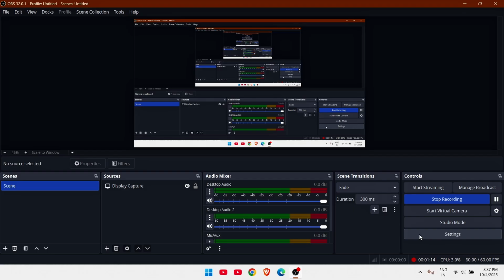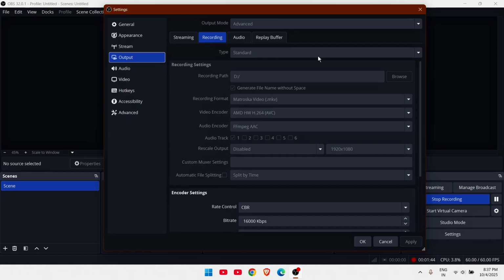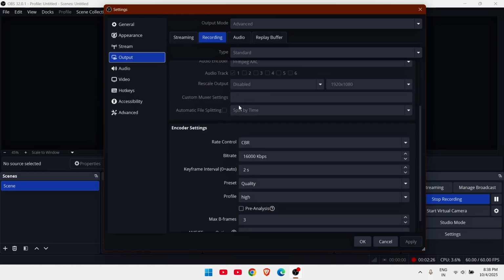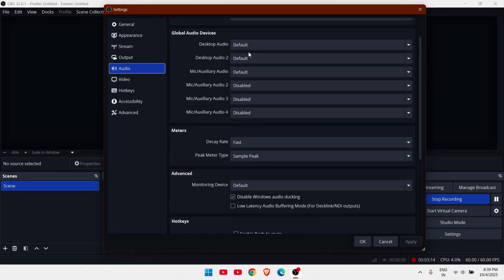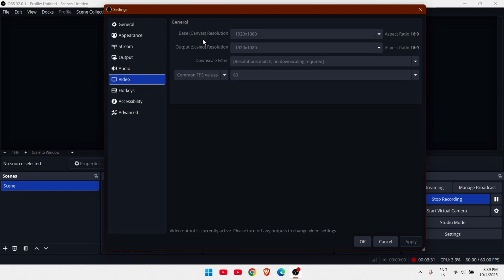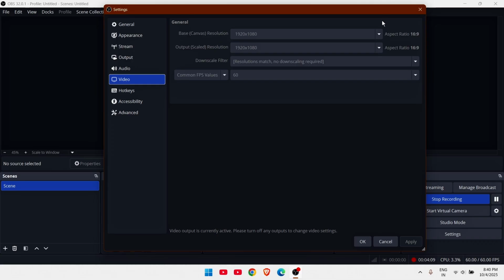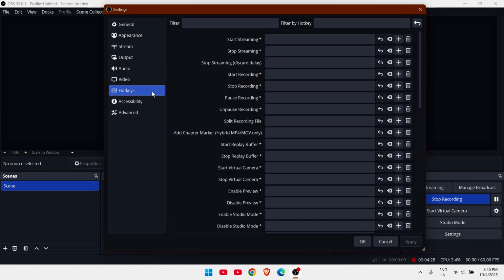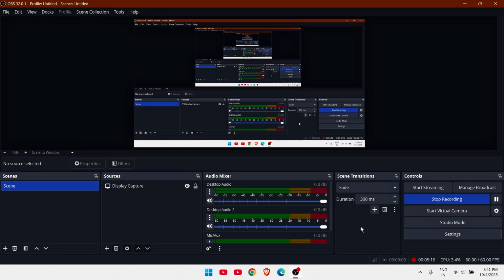Best OBS Recording Settings 2026 - 1080p 60FPS With No Lag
Default OBS settings drop frames on most machines. These are the settings that actually give you smooth 1080p 60fps recordings without maxing out your CPU.

Covered in this OBS settings guide:
- Output mode - Simple vs Advanced, and which to use
- Encoder choice: NVENC, AMD, QuickSync or x264
- Bitrate and rate control settings that matter
- Resolution, downscaling and FPS
- Fixing dropped and lagged frames
- Different settings for a low-end vs high-end PC

Applies to recording, not streaming - the settings are different.

*[ Chapters ]*
0:00 Beginning
1:01 Start With Settings
1:31 Output Recording Settings
2:46 Audio Settings
3:03 Resolution & FPS
4:31 Conclusion